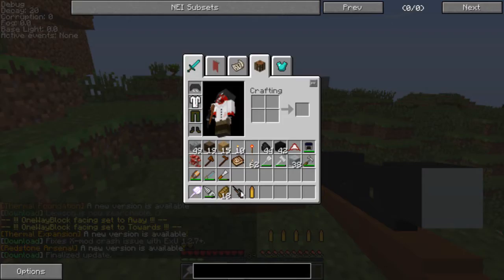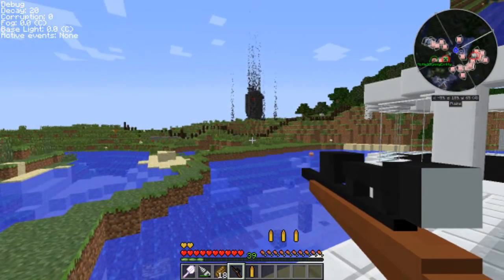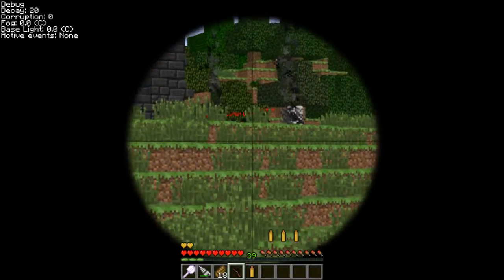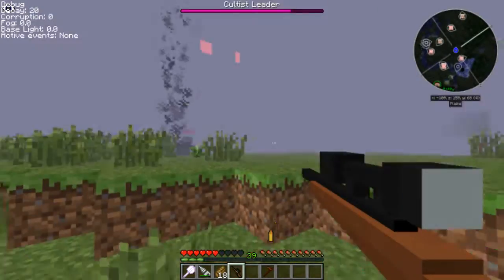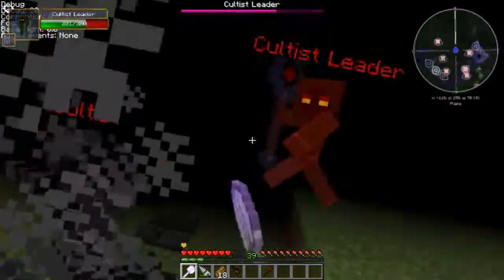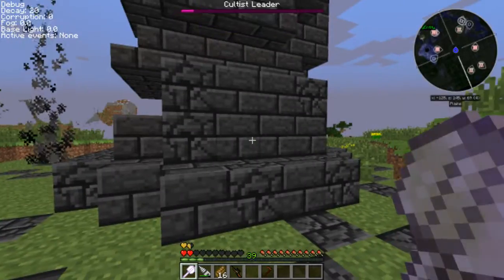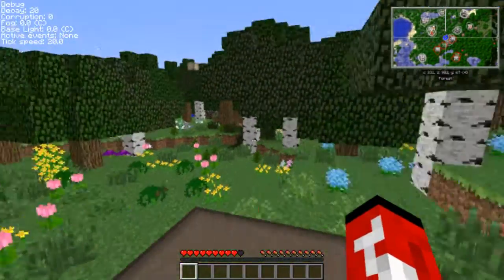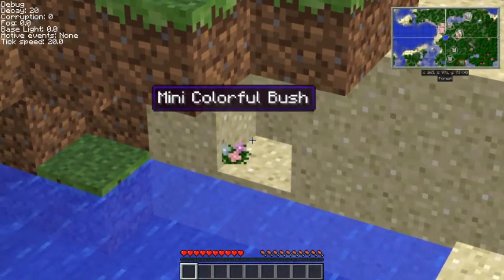Minecraft Jurassic Crack Park Ep.10-CULTIST INVASION! (FINALE)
Taking a casual stroll through our park, we encounter a group of strange people... are they praying to a giant tiki head???